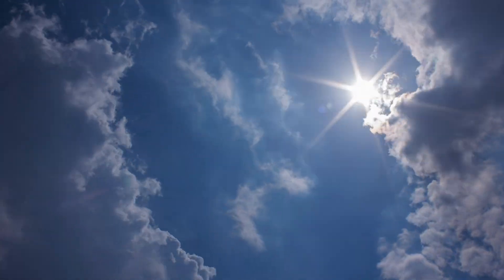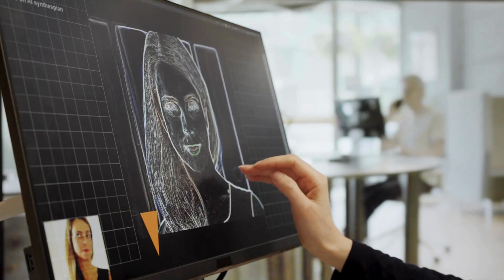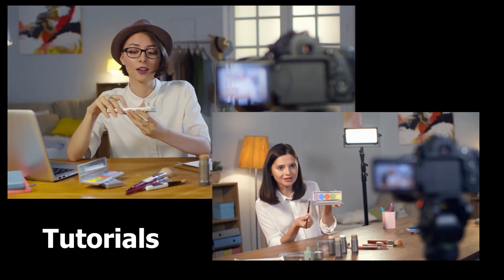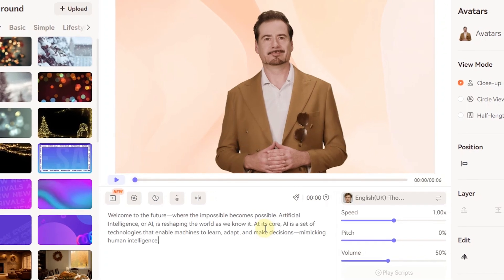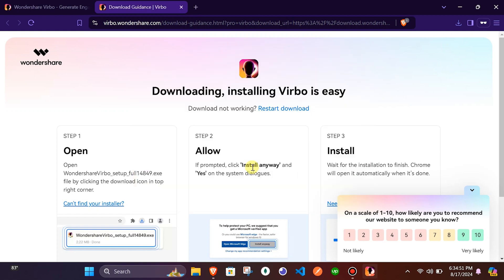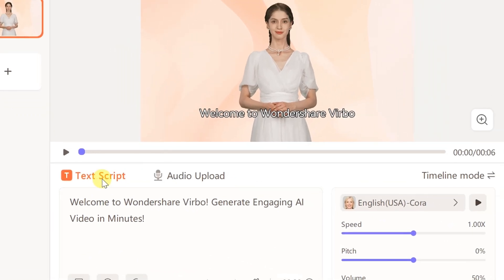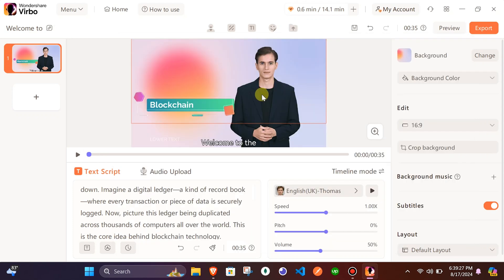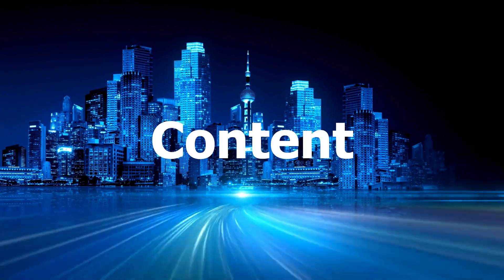Create Stunning AI Avatar Videos | HeyGen and Synthesia Alternative tool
In this video, we will walk you through the process to create the best Ai avatar video generator that is called  Wondershare Virbo. Unlock the future of content creation with AI Avatar Video tools that are revolutionizing the way we produce videos. In this video, we dive deep into the world of AI tools that allow you to create stunning AI avatars with ease. Whether you're looking for an AI Avatar Video Generator or exploring a Heygen Alternative or Synthesia Alternative, this guide has you covered.

Discover how these cutting-edge AI Productivity Tools can elevate your content and save you time. We'll show you the best AI video generator options that are perfect for any content creator looking to enhance their video production game.